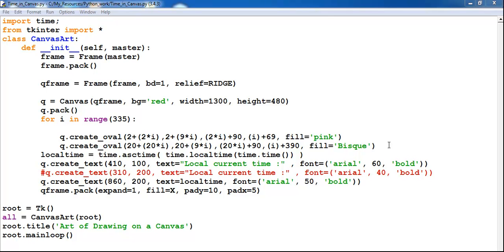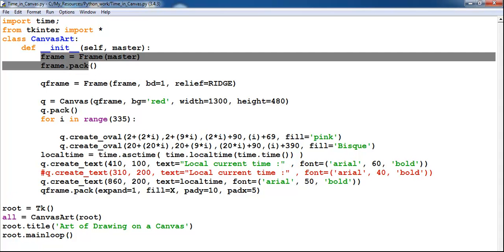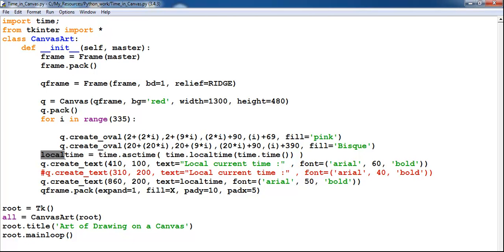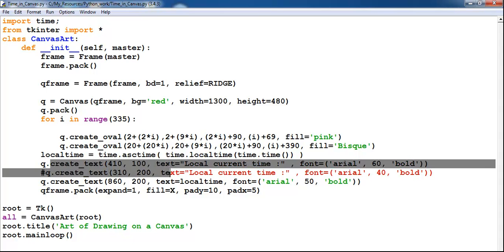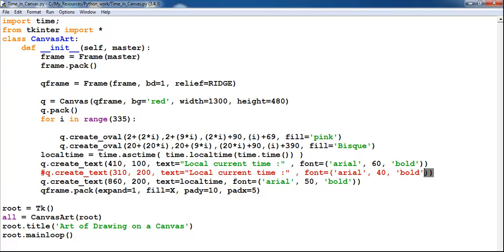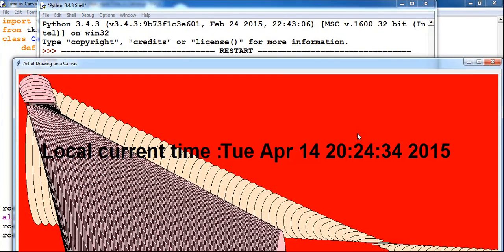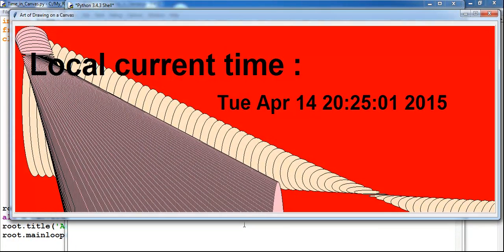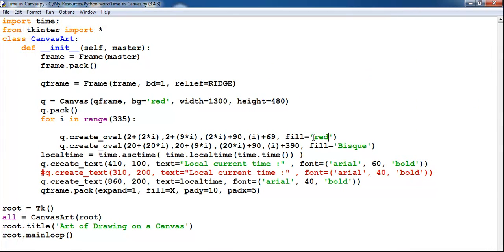How to Create Digital Date and Time in Python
Create Current Digital Date and Time in Python using Canvas, Text, and For Loop